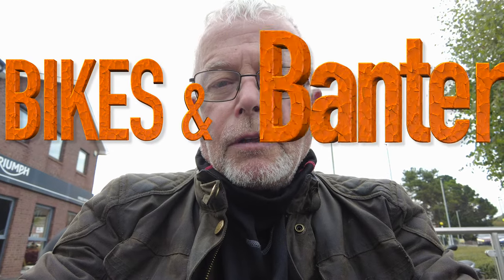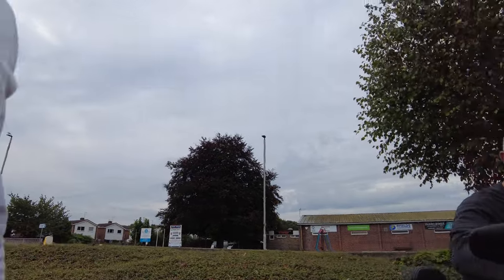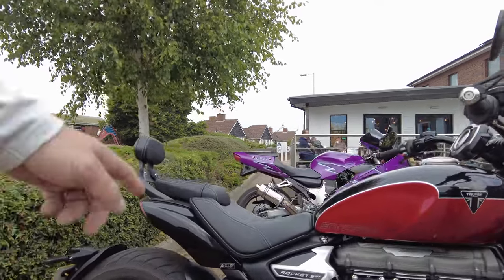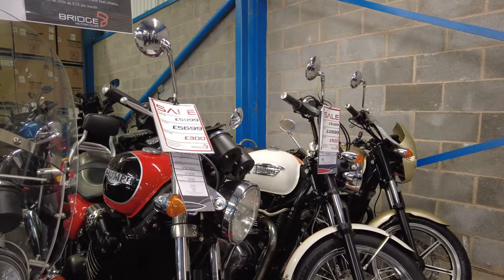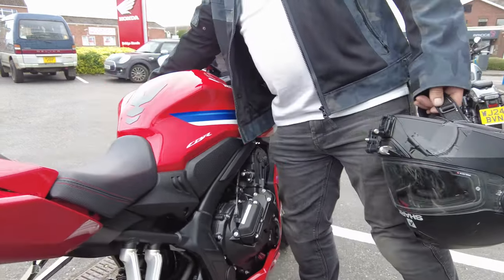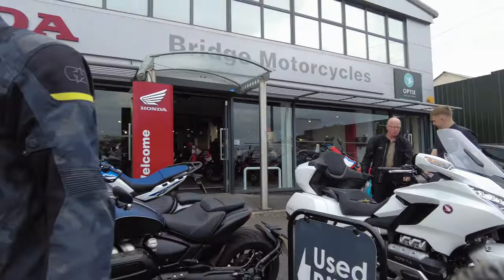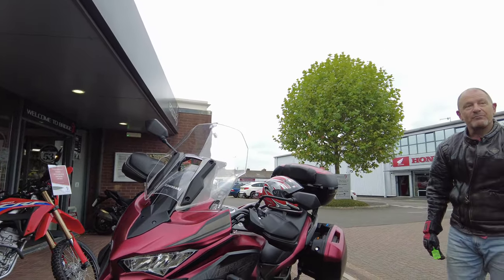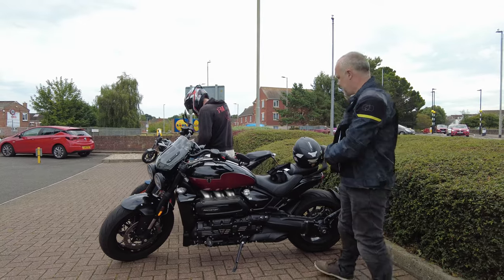Where are the BSAs? | Chatting with Exeter Rider | When Two YouTubers Meet | New Developments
Last month I took my BSA on the 74 mile ride to have it's health check, see THIS video
00:00 - Intro & Titles
00:34 - Triumph Rocket
01:59 - BSAs in the Used Section??
02:31 - Triumph Legend
02:51 - Honda CBR 650R
04:07 - Honda Goldwing
04:30 - Kawasaki Versys
05:40 - Parting of the Ways
It was an all-day affair, but fortunately  @exeterrider turned up for an hour of chat, anecdotes and connecting with other bikers about all things bike. Some of what we said was best kept behind closed doors, but here for your delectation are selected highlights of that morning.

Vlogging Kit
Yi 4k
Røde USB Microphone
Still Cameras:
Fuji XT-2 - 27mm TT Artisans lens
Fuji XT-5
16-80mm f4
55-200mm f4.5-5.6
50mm f2.8 Zeiss macro
12mm f2.0 Samyang superwide lens